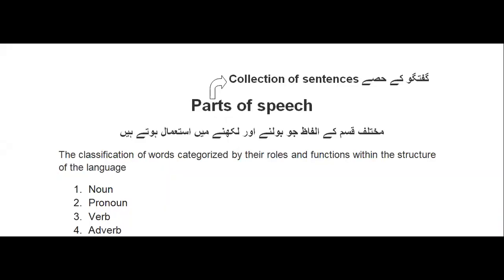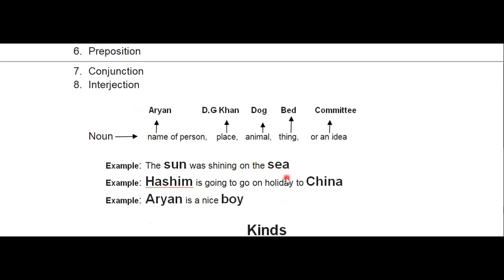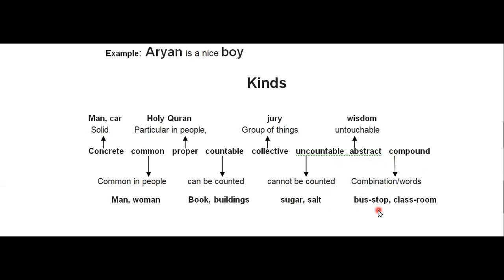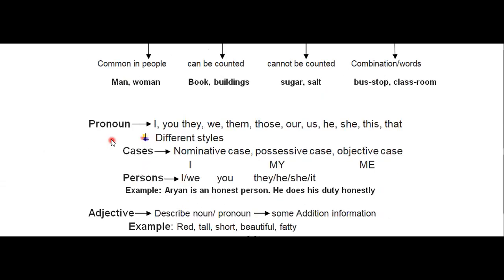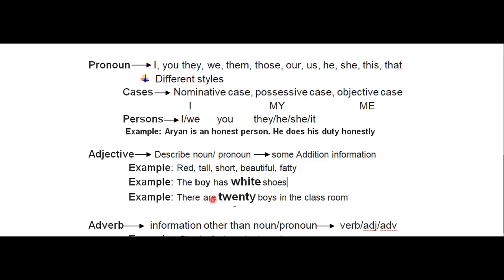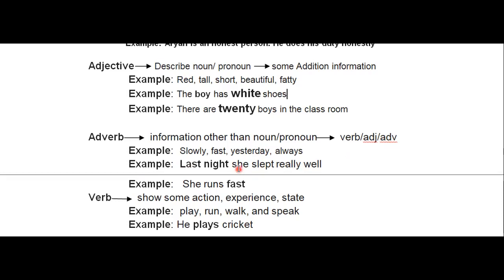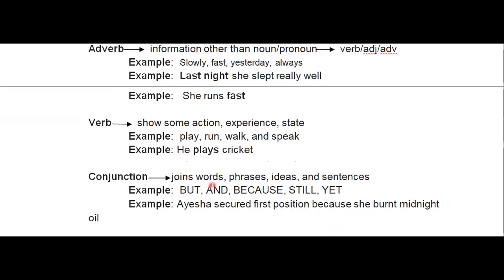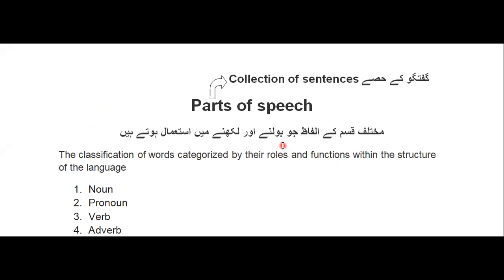Parts of speech in all competitive exams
rukhsana.ch.75